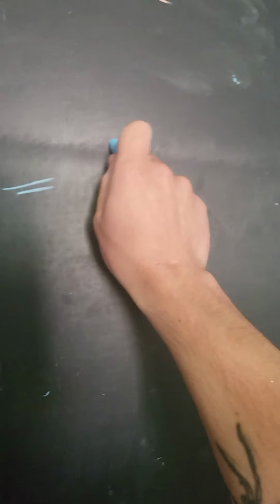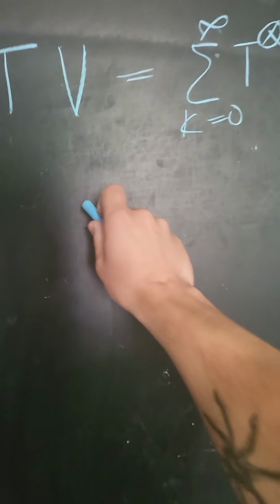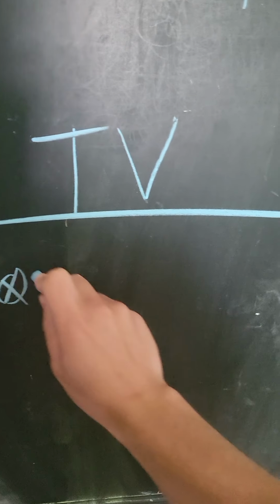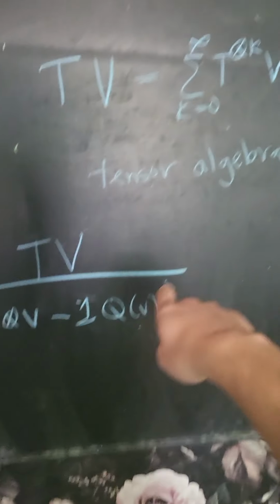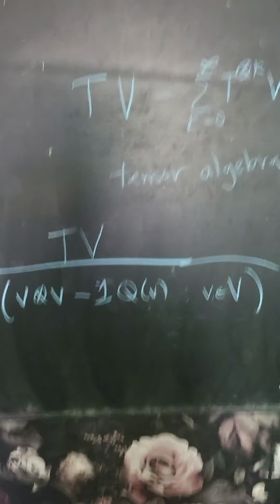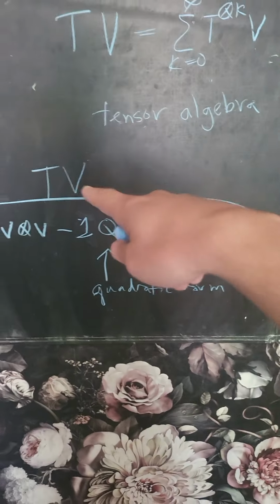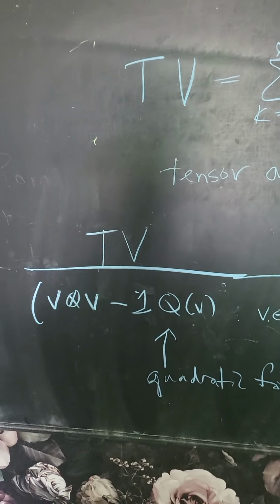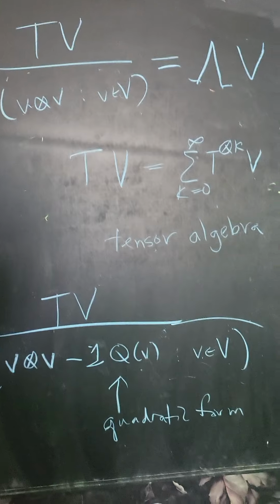You MUST READ this textbook if you like math or physics.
William E. Baylis, Electrodynamics: A Modern Geometric Approach